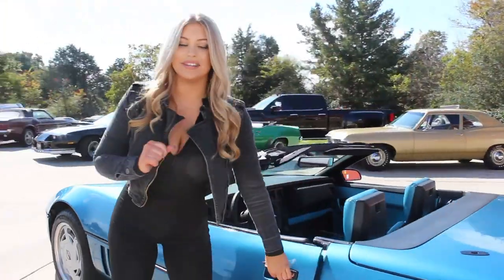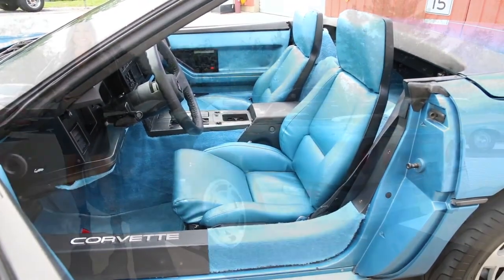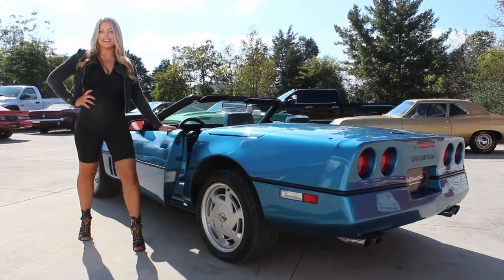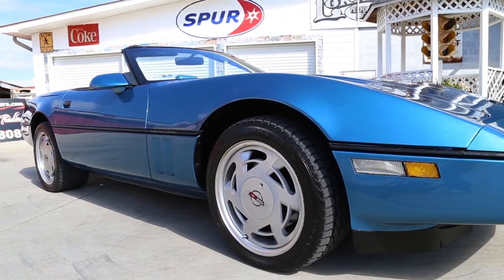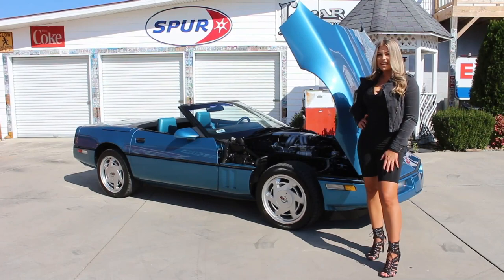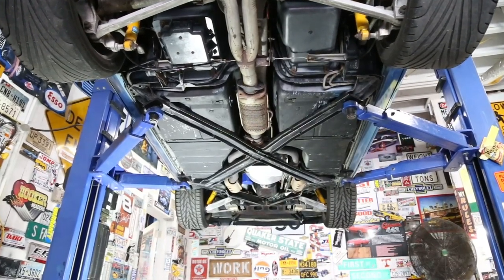1988 Chevrolet Corvette Convertible For Sale With 80K Original Miles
Here we have a 1988 Chevrolet Corvette for sale. This convertible has 80K original miles on it as documented by the Clean CarFax with no accidents or damage. It has also been NCRS judged and carries a Top Flite award classification. It has a binder full of receipts and history to go along with the Top Flite award! The body on it is in phenomenal condition with all the gaps being even symmetrical. It's covered in the factory Medium Blue Metallic paint that has a gorgeous finish that's slick to the touch. It's accented by the Black convertible top that's in excellent condition as well. It also has the black trim that runs around the entire body which is also like new. All the glass in this Vette is very nice as well with no cracks or chips. The front headlights are working as they should, and all the lights out back are beautiful and working as well. To finish off the looks it's sitting on the original 17” Wheels as it features the Z52 Performance Package.
Next, we will look at the interior. On the inside it's done in the factory light blue color scheme with black accents that compliments the exterior perfectly. You'll notice both seats are in excellent condition with no rips or tears to them. The carpet is also in great condition along with the door panels. When you sit down you'll notice it has the power seats that are working as they should along with power windows and power mirrors. Looking at the dash you'll be thoroughly impressed as there are no cracks. It has the factory digital gauges that are working as they should along with the original radio with BOSE system. We can see this Corvette came optioned with Cruise Control along with factory AC. All of the carpet in the back storage area is in great condition as well.
Finally, we will get to the heartbeat of this Chevrolet. Under the hood it's powered by the L98 optioned 350 V8 with Tuned Port Injection. Under the hood we can see that everything looks neat and clean. It's clear this car has been very well cared for. It also comes with a binder full of receipts along with a written log of service performed by the previous owner. The 350 is mated to the 4 Speed Automatic with Overdrive transmission and stock rear end with a 2.73 Gear. This Corvette of course has four wheel disc brakes and Power Rack and Pinon Steering with the 13:1 ratio thanks to the Z52 package. The Z52 package also came with the larger radiator to keep it cool along with the Bilstein Gas Shocks upgrades and oil cooler option. When you look at this Corvette you will be thoroughly impressed how solid everything is. The exhaust is original and still retains the correct cats with the only change being to the rear tips.
This is a gorgeous car and is perfect for someone looking for something special they can cruise and collect. If we can help you in any way with questions or a specific picture, you can call our office at (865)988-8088.